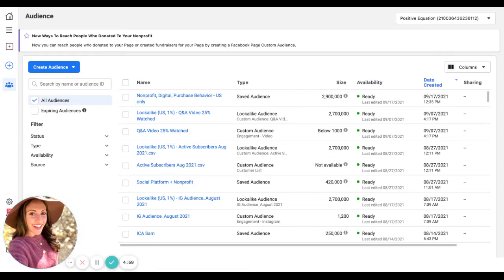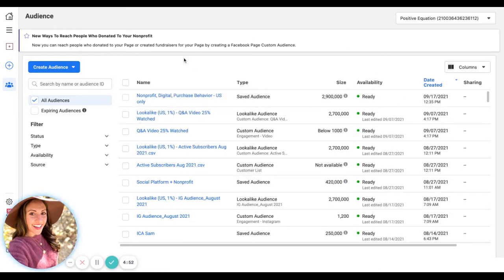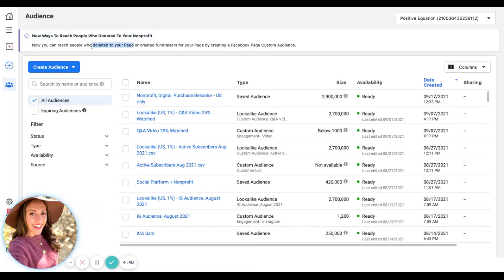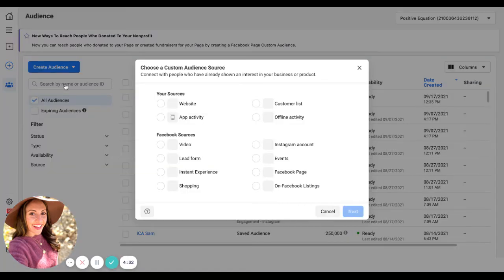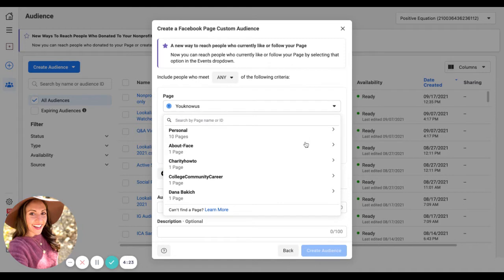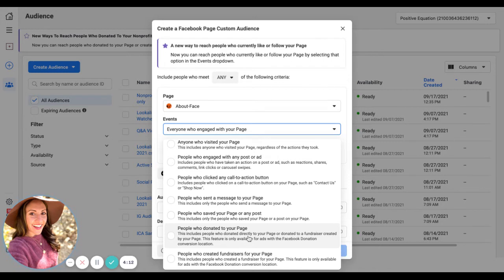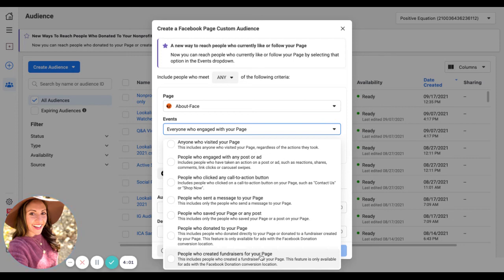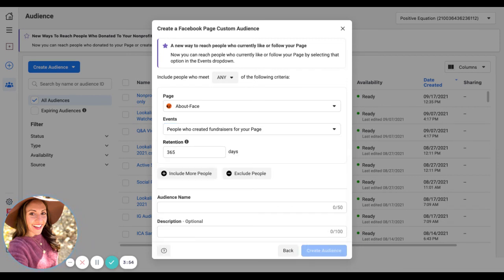Fundraising on Facebook Just Got AWESOME!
Are you trying to figure out how to increase donations on Facebook? WELL, hallelujah Facebook added a new custom targeting feature that I'm pretty sure you'll love!

This video outlines:
-  How to create a custom Facebook audience targeting anyone who's donated on your page OR through Facebook Fundraisers

👩🏻‍💻✨ FREE MASTERCLASS: 3 Ways Your Nonprofit Can Use Facebook & Instagram Ads To Grow & Raise Funds Right Now

ONLINE COURSE: Ready to get started running ads for your nonprofit? Join Visible Reach In A Week ($27) - Learn my simple 3-step social media ad campaign you can launch on Facebook and Instagram on repeat for $3/day with step-by-step video tutorials, a deck to brainstorm content ideas, and a spreadsheet to track your growth.